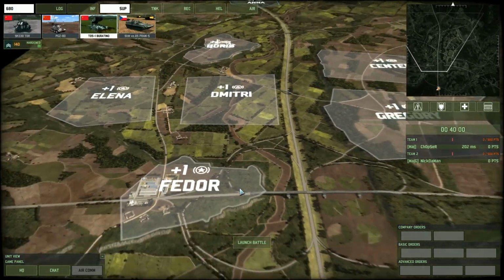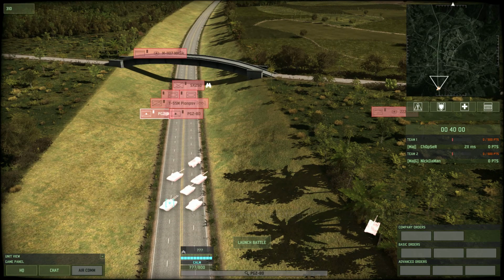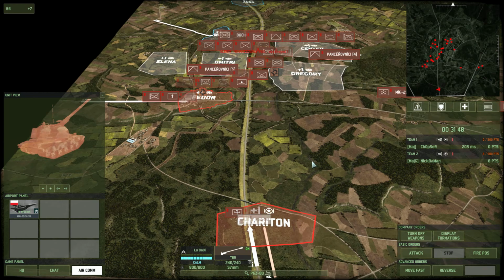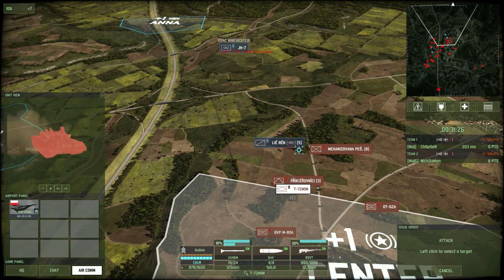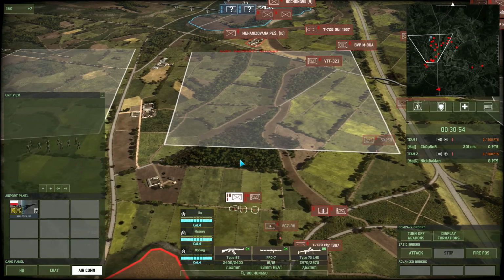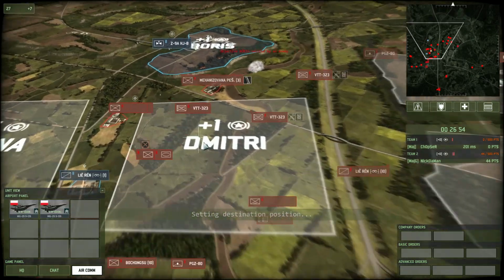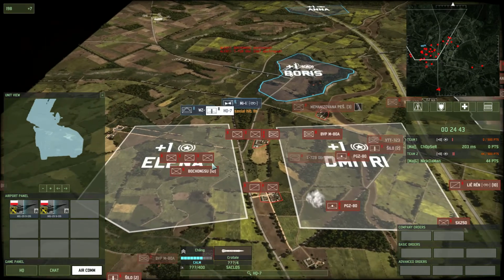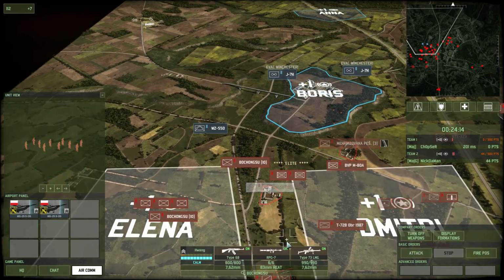Wargame: Red Dragon - 1vs1 Ranked vs ChOpSeR (#2)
Because even I can get tired of helicopters.

Deck code: @UsMBk6hxiDgQBOhdghfGNQ4jSpz7sC4FFQLB0H0J9JhyWpFKJB4UCFAazkyNuWKWCewtIhN4oKKChKw=